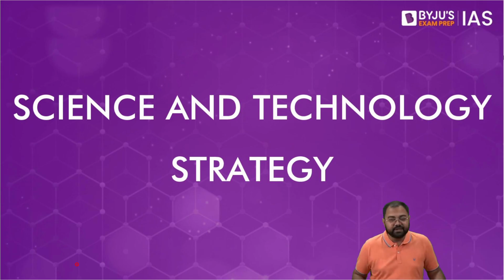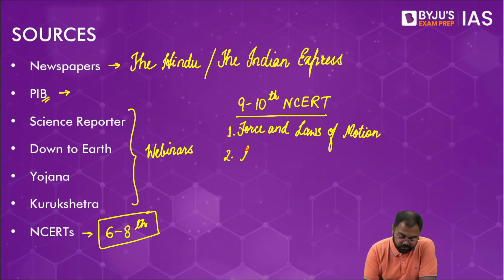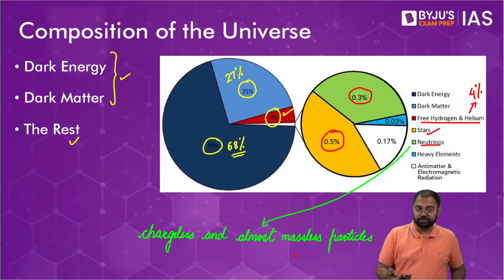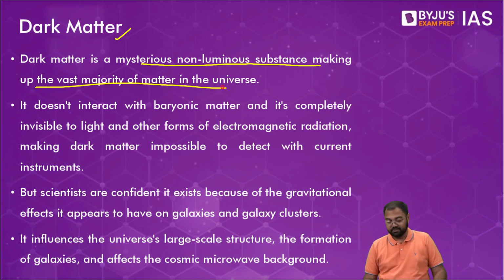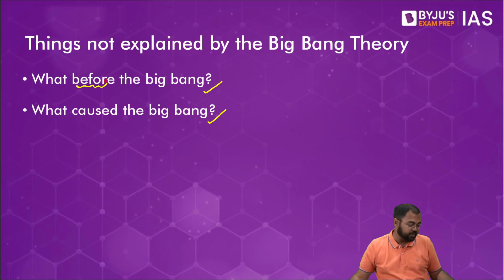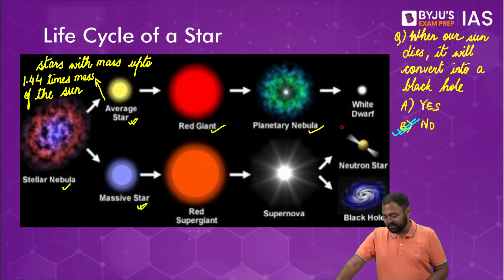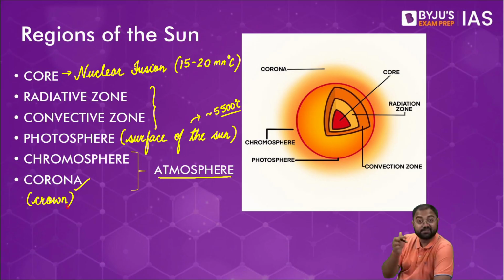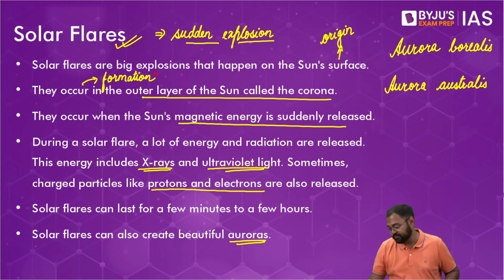Science & Technology Lecture 1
Link for Notes : Join Channel for premium
Link for Additional Reading Materials: Join Channel for premium
Link for PPT: Join Channel for premium